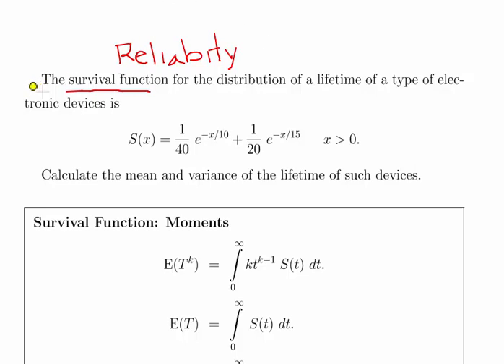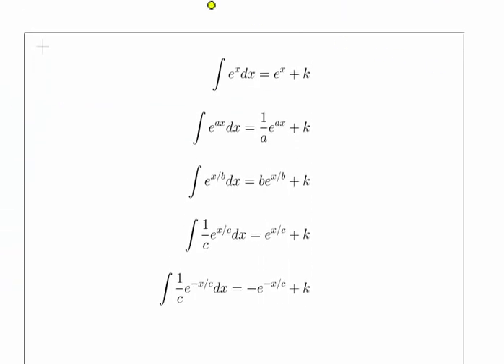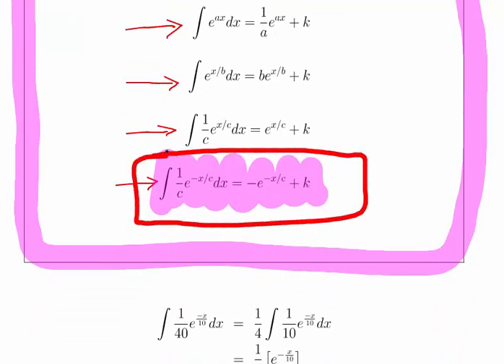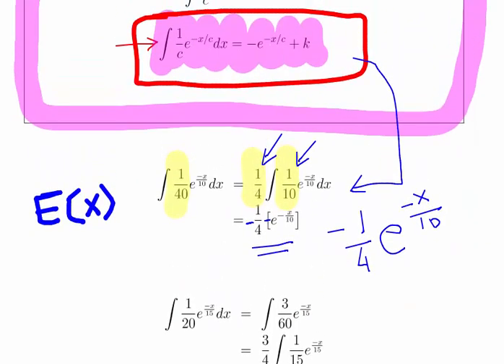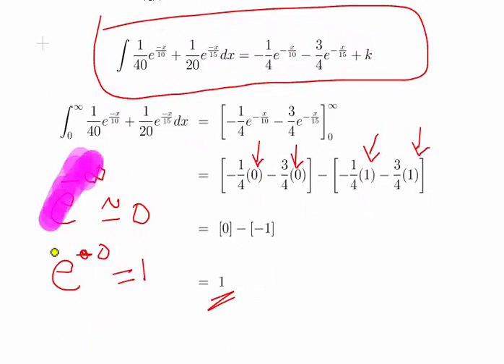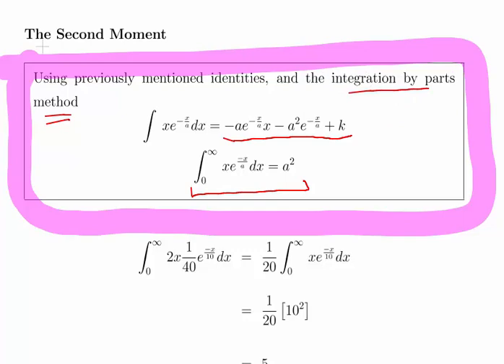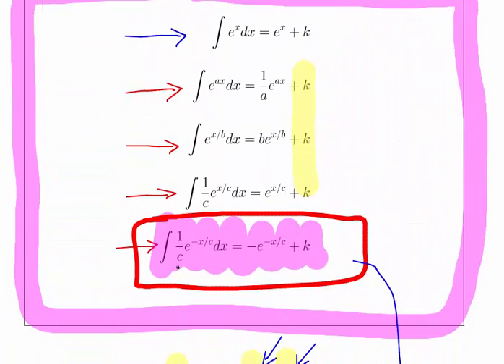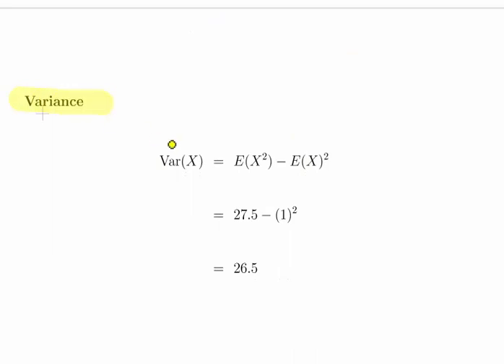Reliability Analysis: Survival Functions - Worked Example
StatsResource.github.io | Reliability Analysis | Survival Functions

Statistics and Probability Tutorial Videos - Worked Examples and Demonstrations about Statistics and Probability.

SR-03027